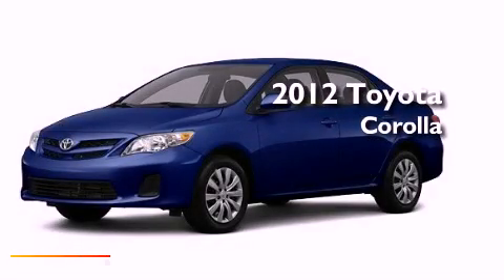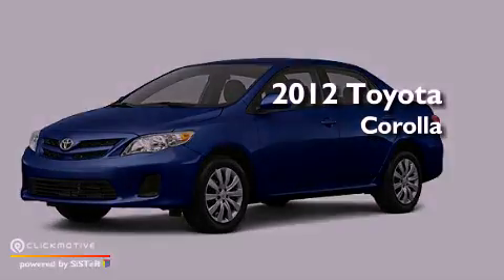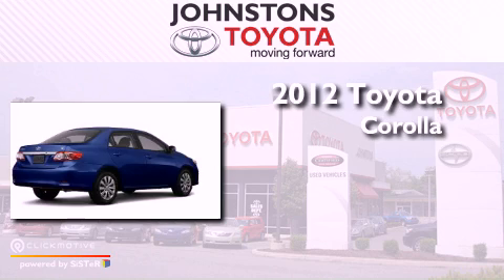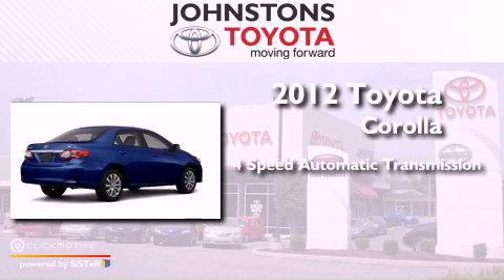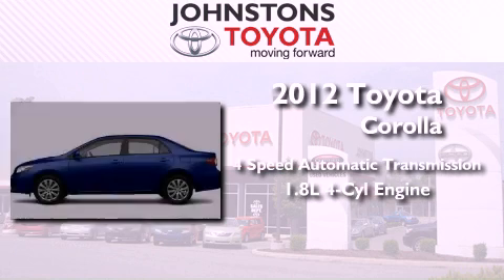2012 Toyota Corolla Middletown NY 10958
Year : 2012
 Make : Toyota
 Model : Corolla
 Engine : Gas I4 1.8L/110
 Trans . : Automatic
 Exterior : Nautical Blue Metallic
 Miles : 2
 Interior : Ash
 Stock : 121401